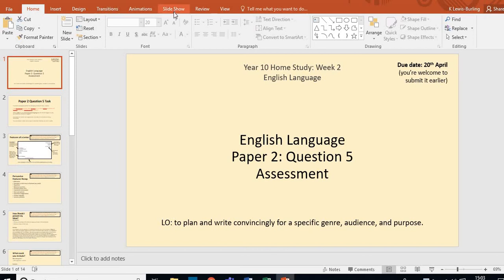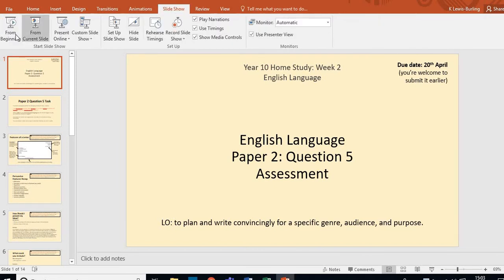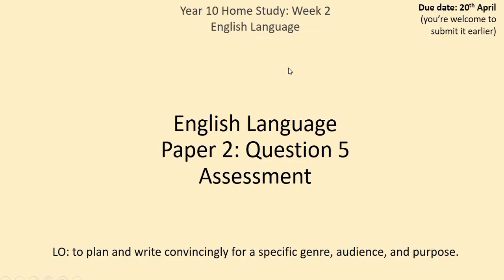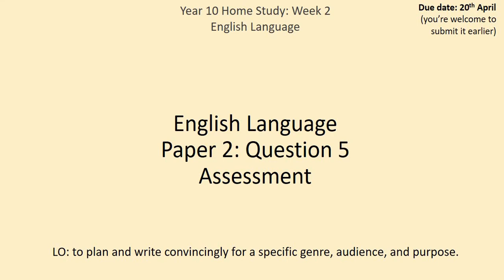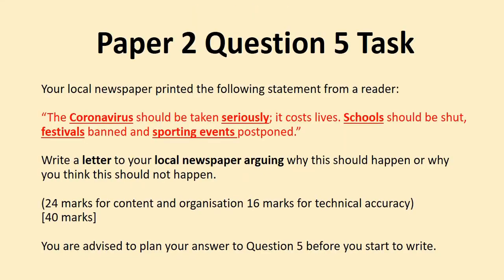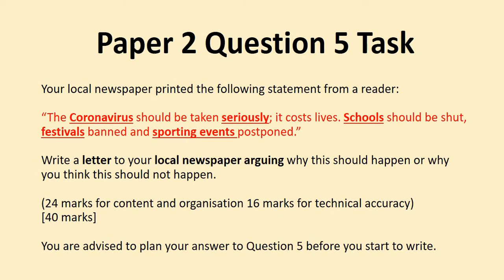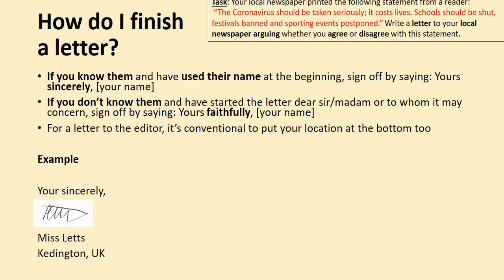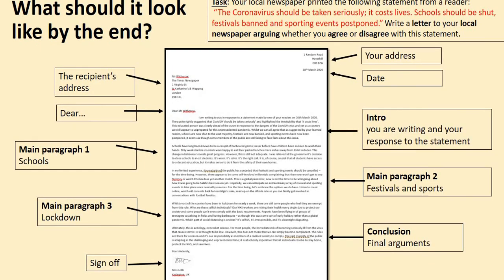Yr 10 Language Paper 2 Question 5 KLB